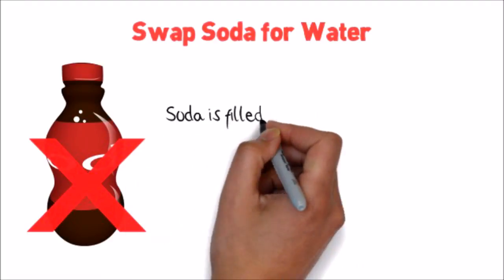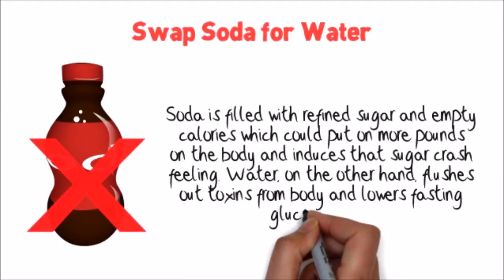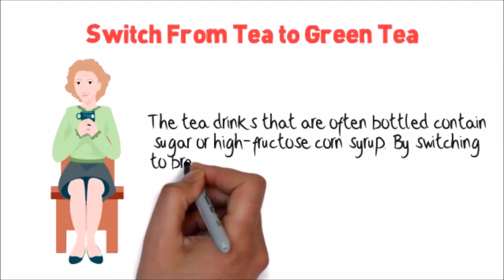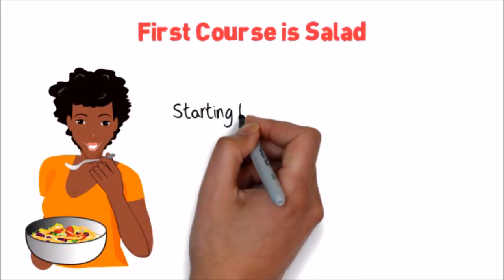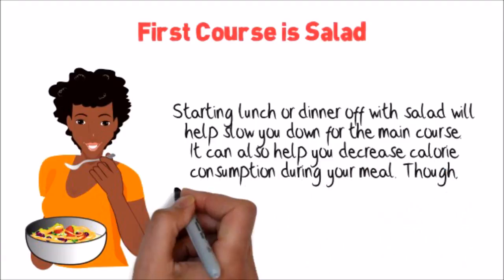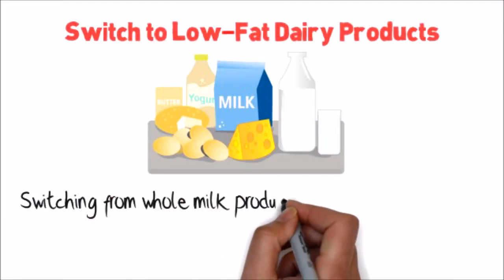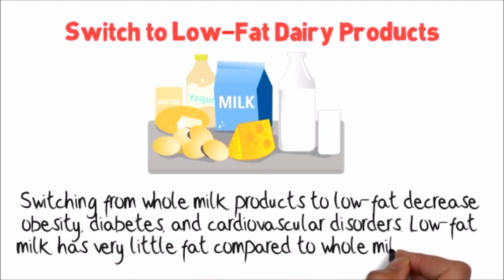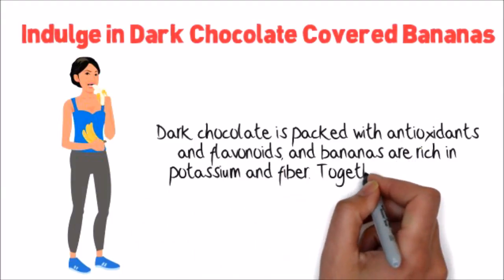Five Awesome Food and Drink Tips for a Healthy Diet Plan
Eating a healthy, balanced diet will help: aim to cut down on foods that are high in saturated fat and sugar, and eat plenty of fruit and vegetables. Don't forget that alcohol is also high in calories, so cutting down can help you to control your weight.